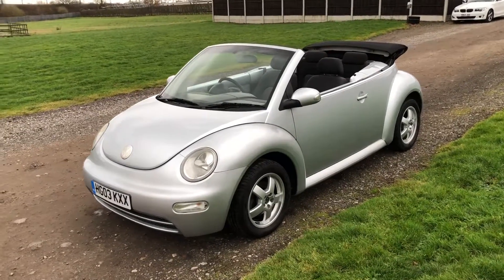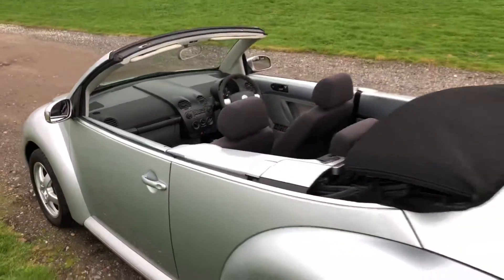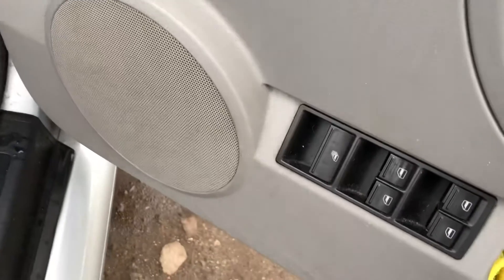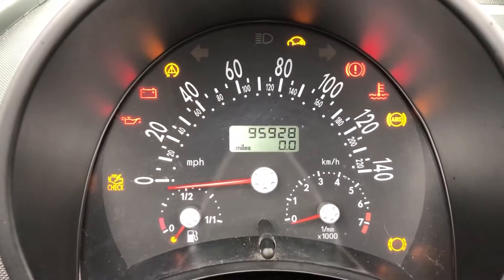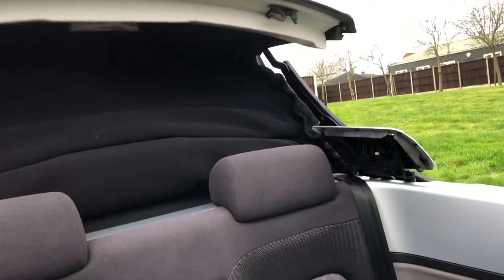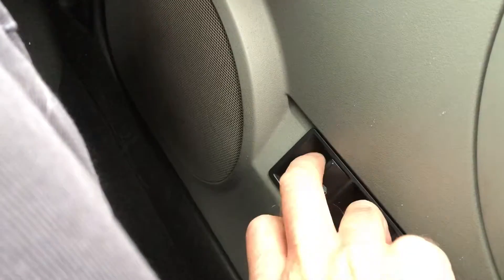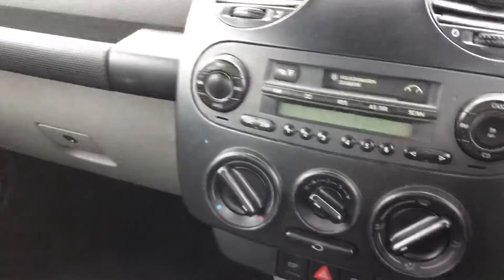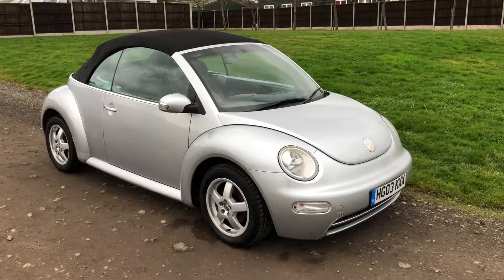Volkswagen Beetle Convertible